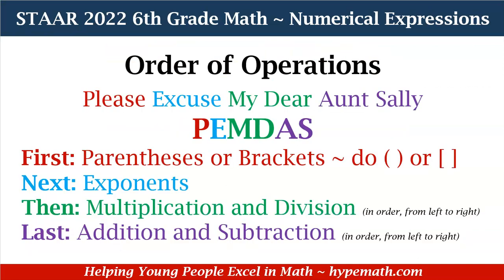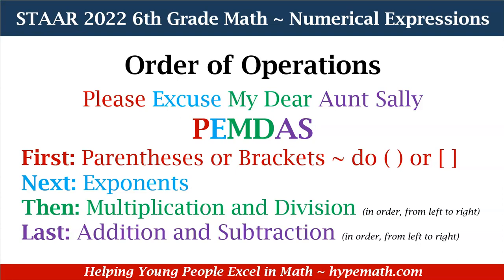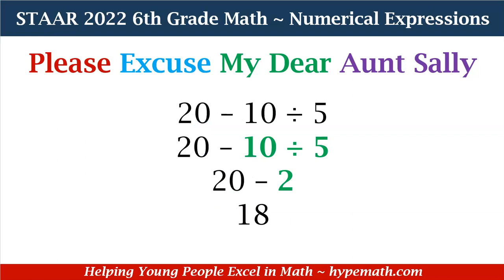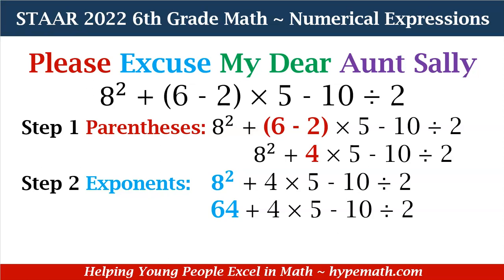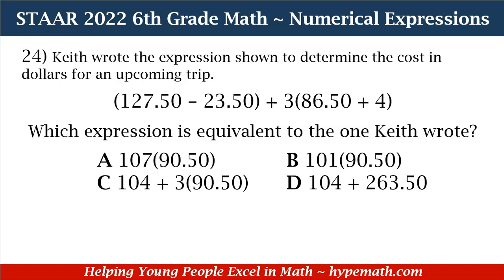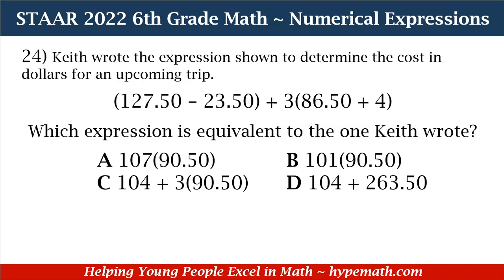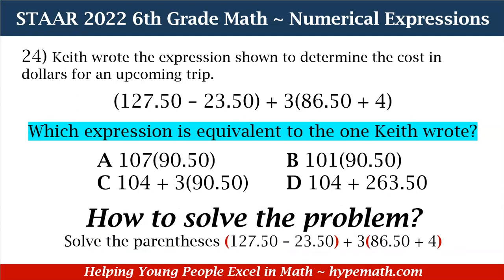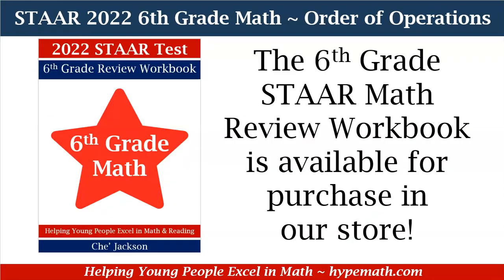2022 STAAR Math ~ 6th Grade (Numerical Expressions) Part 3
2022 Texas STAAR Test Prep Workbook for 6th Grade Math Workbooks are available to purchase in our store ~

In this 2022 Texas STAAR Test prep video, 6th Grade students will review how to solve the order of operations.